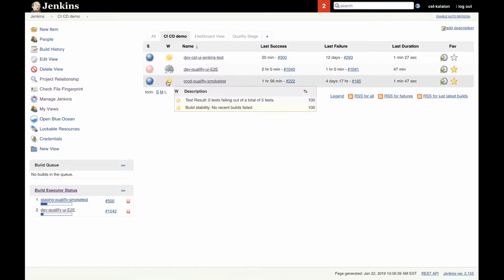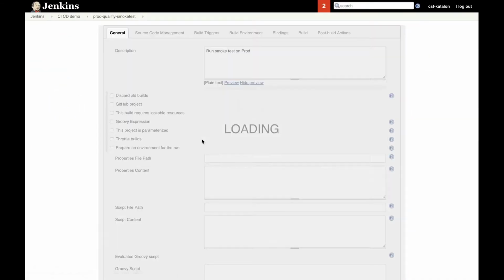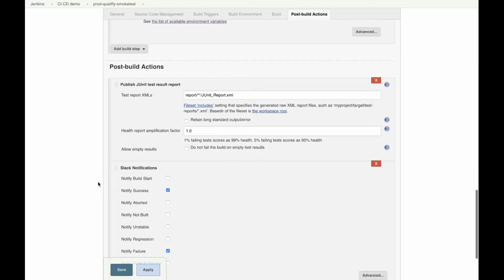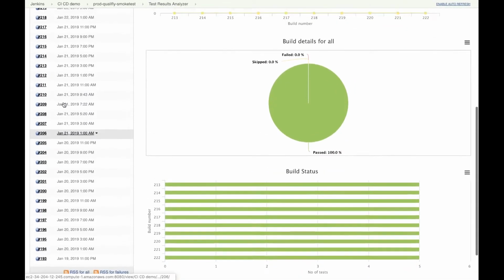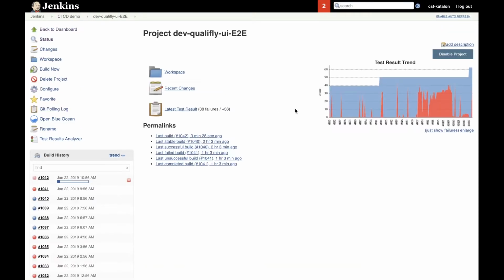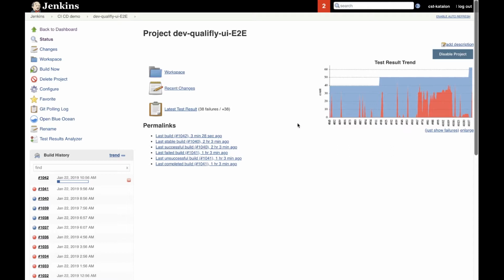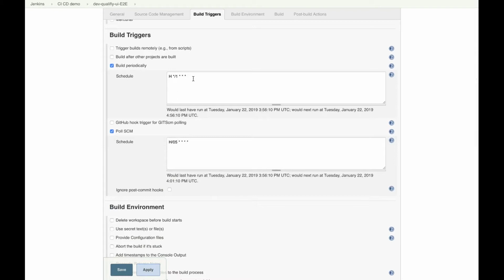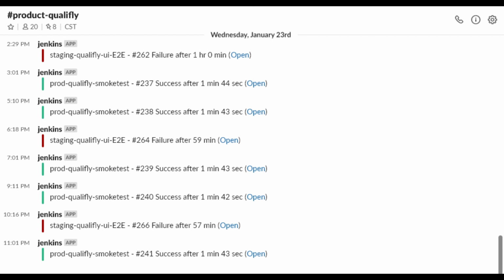Qualitics CICD Tutorial 3: Jenkins Continuous Testing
A quick CICD demonstration for configuring continuous testing with Jenkins.  Visit our CICD beginner's guide at Qualitics.us/the-cicd-pipeline/